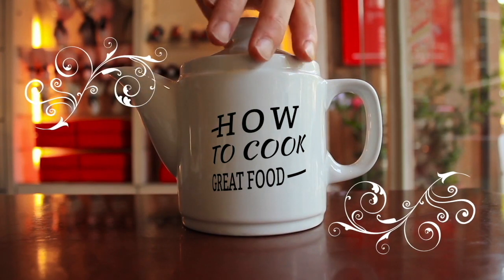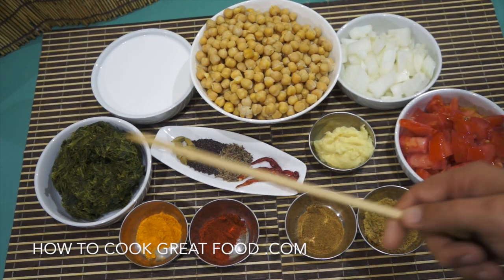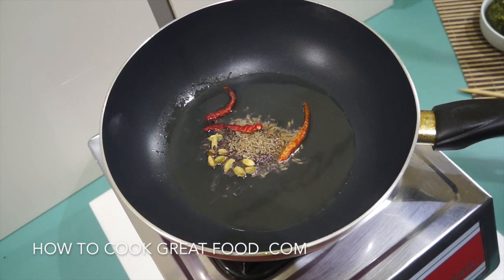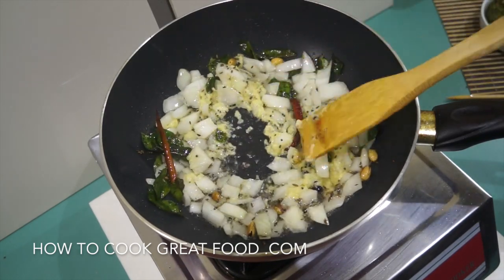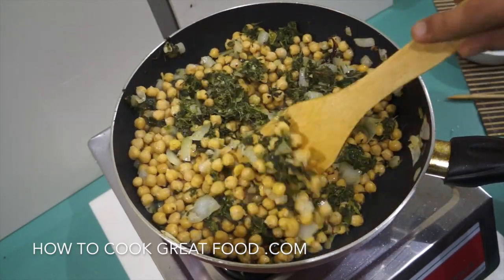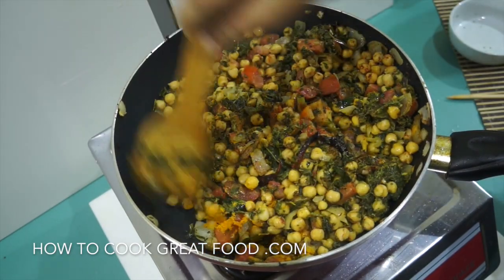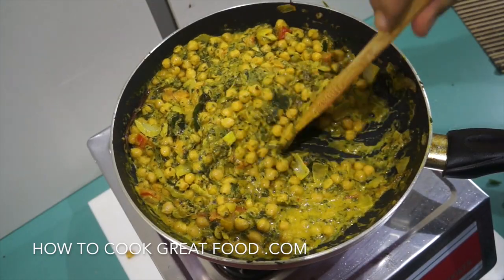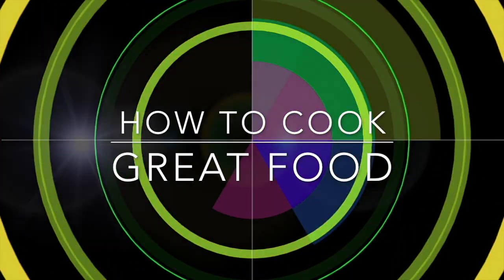Chickpea Spinach Curry - Vegan Chickpea Curry - Palak Chole - Chana Masala - Garbanzo Curry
Chickpea Spinach Coconut Curry Recipe - vegan
howtocook vegan vegetarianrecipes curry, mild curry, extra hot curry, i think you get the picture, we love curry. Aloo: potato. Aloo papri chat: crisp poori stuffed with chickpeas and potatoes and served with a sour sauce with spicy yoghurt. Bhajia (or Bhaji): deep-fried snacks of vegetables in a spicy batter; usually onions and potatoes served with spicy flavored chutney. Bharta: a dish cooked and puréed. Bhatura: round, lightly leavened and deep fried bread. Bhel poori: crisp poori piled with puffed rice, potatoes, onions, sev (vermicelli) and with fresh coriander; usually served with tamarind sauce and chutneys; not to be confused with poori (bread). Bhindi: okra, ladyfingers. Bhuna gosht: dry, spicy lamb dish. Biranj: rice. Biryani: Moghul dish of seafood, meat or chicken marinated in lemon juice, yoghurt, onions, garlic and ginger and stewed with saffron rice. Channa: chickpeas. Chapati: unleavened, thin, round bread made from whole-meal flour and in central India often used instead of rice. Dal (Dahl): lentils. Garam masala: best known of the ground, aromatic Indian spice mixtures, containing no turmeric. Ghee: clarified butter, regarded in India as the purest food because it comes from the sacred cow, giving a rich, buttery taste. Gosht: lamb. Kachori: pastry stuffed with spiced mung beans, served with tamarind chutney. Kofta: balls or dumplings of ground or mashed meat or vegetables, grilled or fried and often stuffed with spices or diced nuts. Korma: powder or aromatic spice, with white pepper instead of chili powder and used in mild curries cooked with yoghurt. Kulfi: milk ice cream flavored with mango, pistachios or almonds. Masala (masaladar): with spices. Masala dosai: ground rice or semolina and lentil pancake filled with potatoes and onion, served with spicy coconut chutney. Mughlai: method of cooking using cream, yoghurt, almonds and pistachios. Meetha: dessert. Murgh: chicken. Naan: soft textured bead made from white flour leavened with natural yeast and baked by moistening one side and attaching it to the inside of a tandoor oven; may have poppy or sesame seeds or onion added. Palak paneer: cubes of cottage cheese simmered in a fresh spinach gravy, redolent of fenugreek and mild spices. Paper dosai: very thin pancakes with potato and onion, served with coconut chutney. Parathas: crisp, layered, buttery breads served plain or stuffed. Pilau (pillau, pulao): rice stir-fried in ghee then cooked in stock and served with fish, vegetables or meat. Pinhaan: amuse bouche. Poori: whole-wheat bread, like a chapati, fried, usually in ghee, and puffed into a ball; served with vegetarian foods, particularly dal (lentil), potato and bean dishes (cooked pooris can be stuffed with hot curried fillings as a quick snack). Poppadum: flat, dried wafers of lentil, rice or potato flour, deep fried and served as a snack; can be highly spiced. Potato poori: crisp poori piled with potatoes and onions, sweet and sour sauce, yoghurt and sev (vermicelli). Raita: yoghurt relish. Saag: spinach. Samosas: crisp, deep-fried triangular pastry stuffed with spiced vegetables like onions, or meat, served with chutney or yoghurt. Seekh kebab: skewered and grilled meat. Sev poori: crisp poori piled with potato and onions and sweet and sour sauce and with sev (vermicelli). Tamarind: tree producing flat, beanlike pods which have become essential in Indian cooking; often made into a chutney as a dip for deep-fried snacks and the juice is used extensively in South Indian cooking. Tandoor: barrel-shaped mud or clay oven used for roasting meats and baking bread (moistened and placed against the sides of the oven). Thali: complete meal on a tray with each curry, relish and dessert in separate bowls or katori, plus bread or rice. Tikka: small pieces of chicken or lamb served as an appetizer. Vindaloo: very hot dish seasoned with ground-roasted spices and chilies with vinegar and/or tamarind; a specialty of central and western coastal India with a strong flavor.